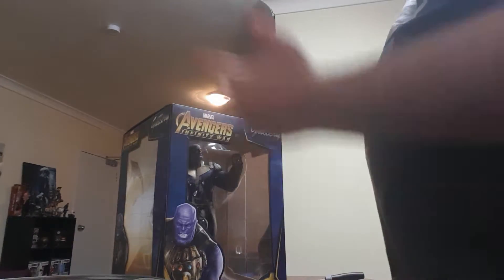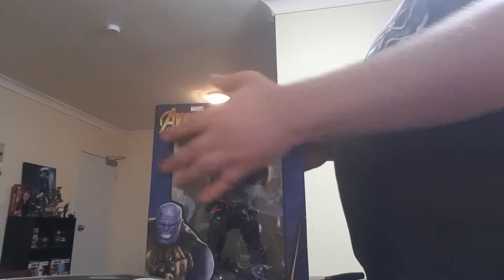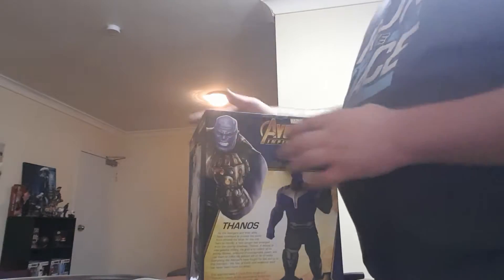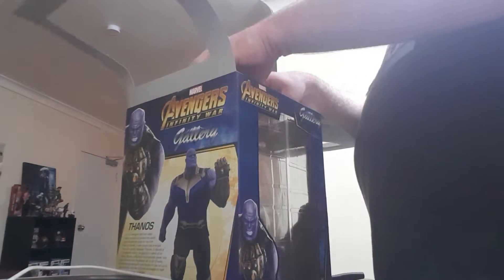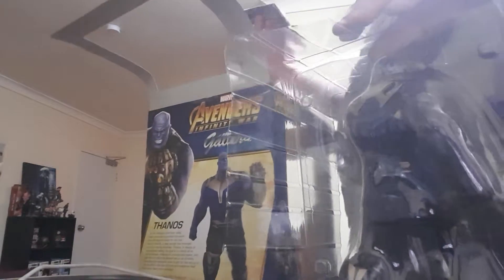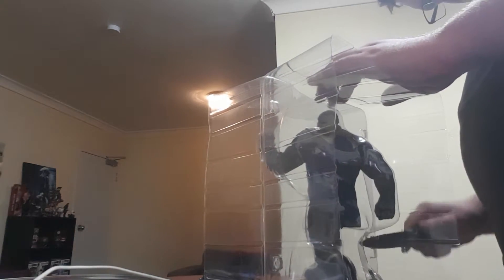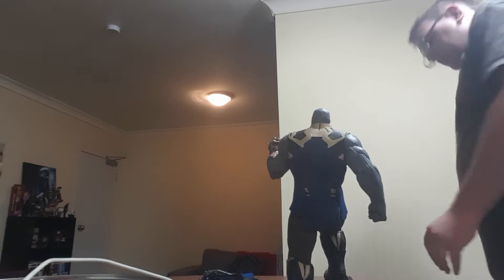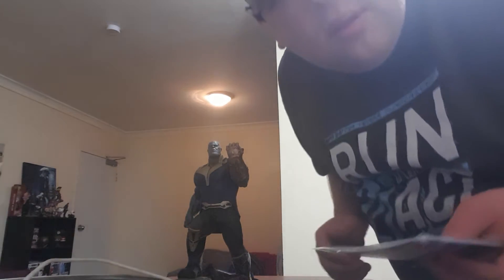Thanos statue unboxing